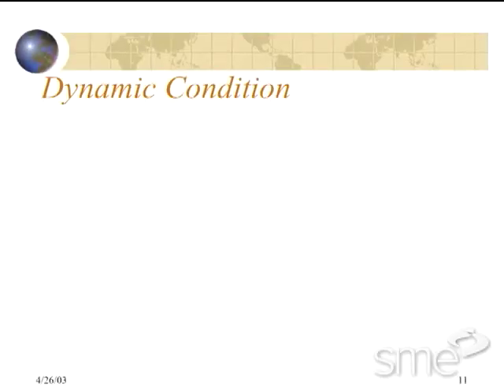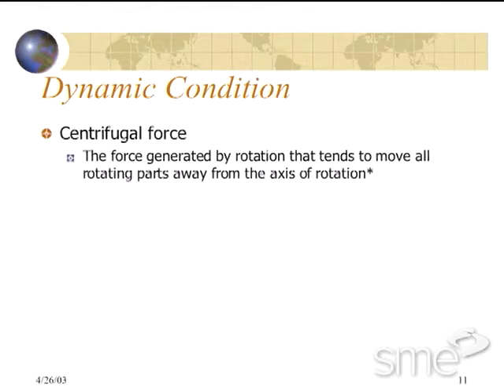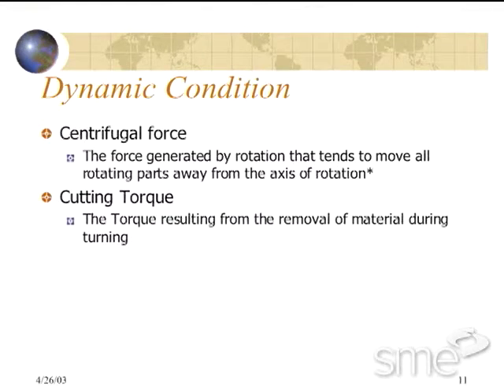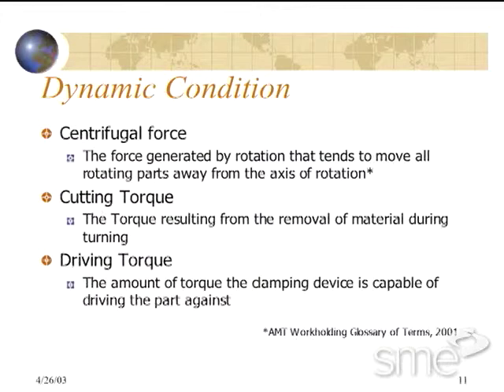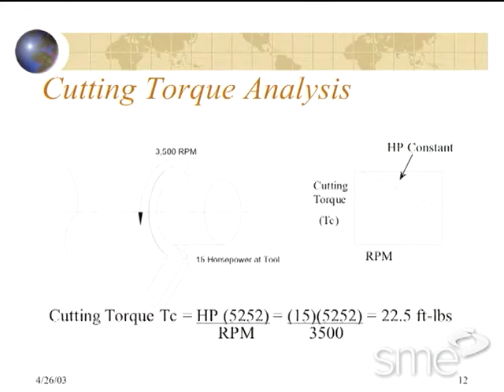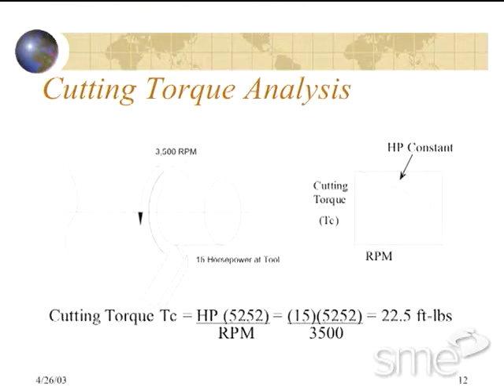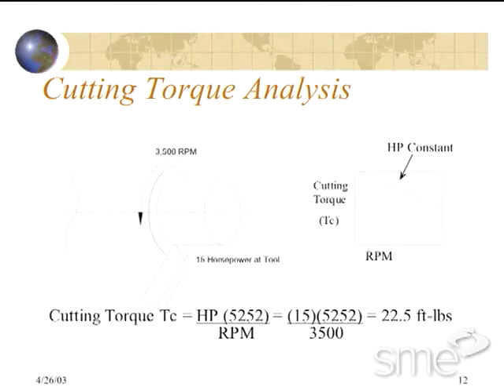High Speed Machining: A Workholding Perspective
Presented by James McPhall of ITW Workholding at the High Speed Machining Technical Conference in Itasca, IL on April 8 & 9, 2003. This High Speed Machining: A Workholding Perspective program focuses on: the effects of high RPM on workholding grip force while chucking, countermeasures to reduce the effects of high RPM, and workholding selection to minimize the effects of high RPM machining.